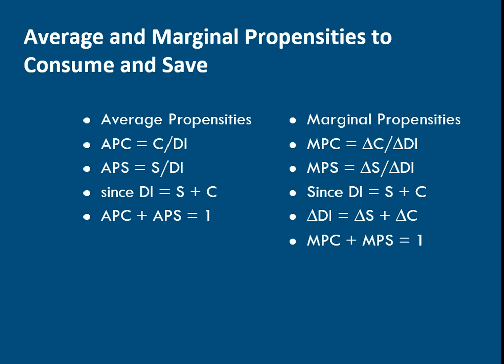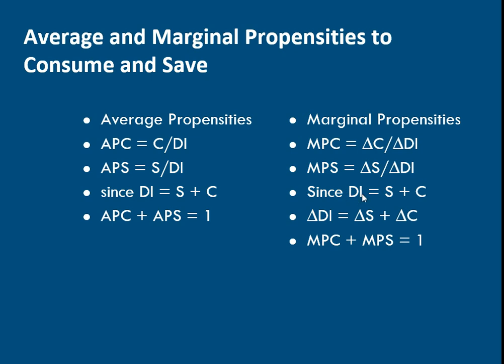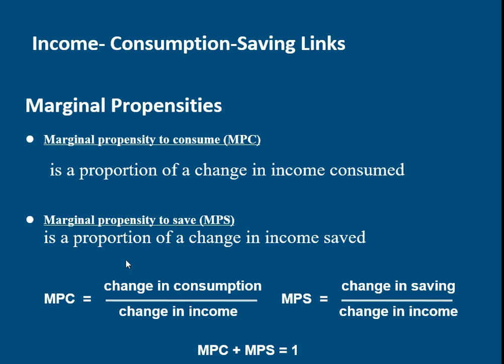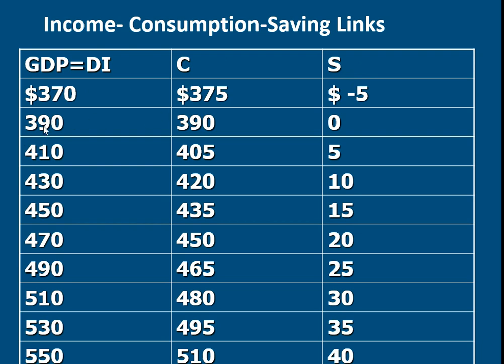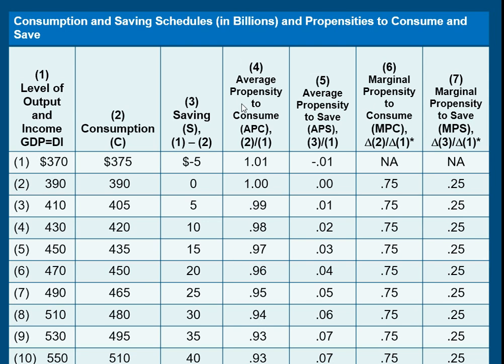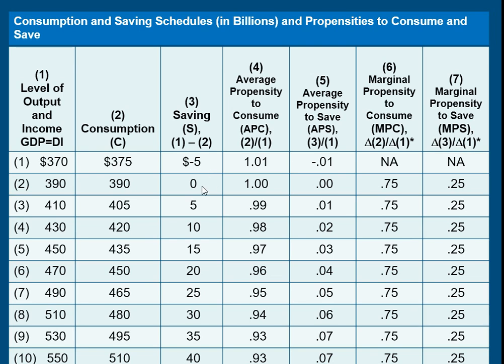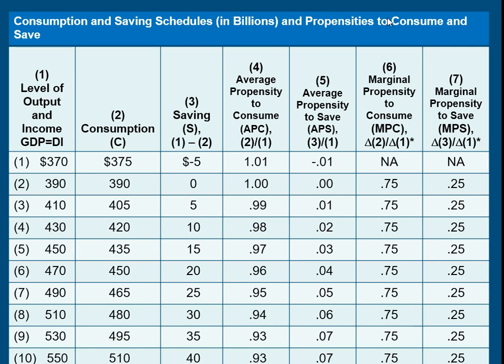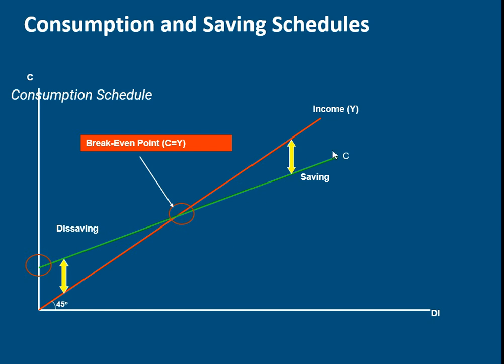Average propensity to consume (APC) and Marginal Propensity to Consume (MPC)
In this video lecture, we'll be discussing the concepts of average propensity to consume (APC) and marginal propensity to consume (MPC), which are important concepts in macroeconomics. We'll define both terms and explore how they relate to consumption and saving behavior. By the end of this video, you'll have a clear understanding of how APC and MPC can be used to analyze the impact of fiscal and monetary policy on the economy.